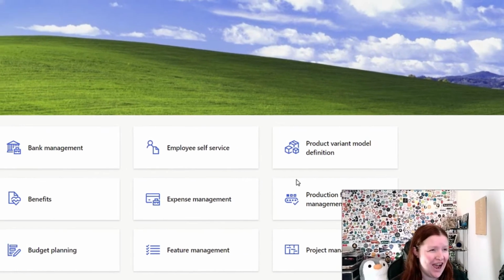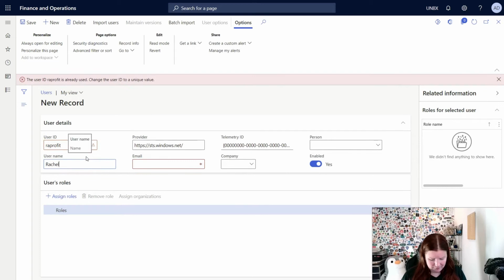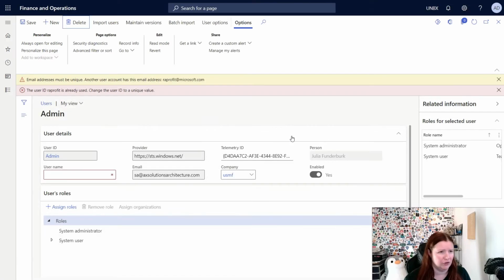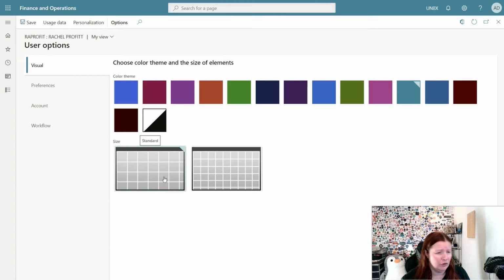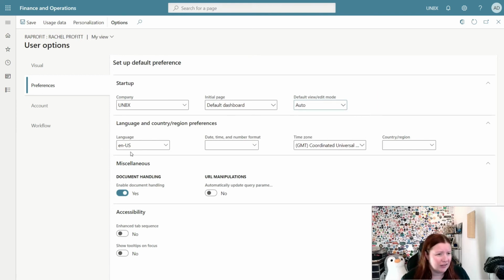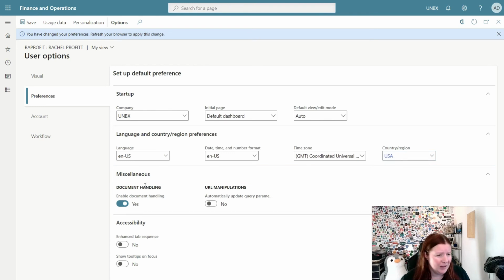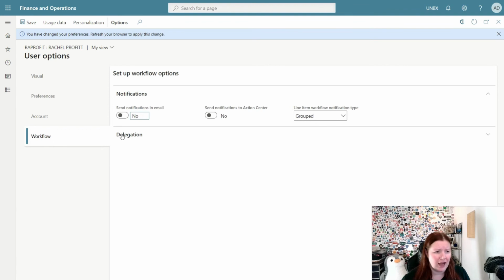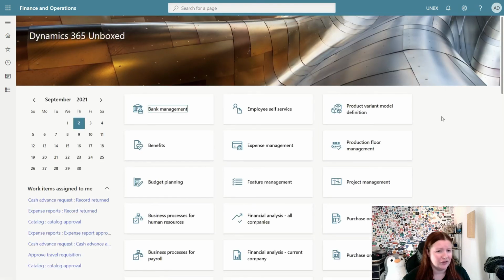Getting Started: Creating Users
In this getting started with Dynamics 365 Finance and Operations apps video, I walk you through the process to create new users, configure the basic user options, and assign a security role.